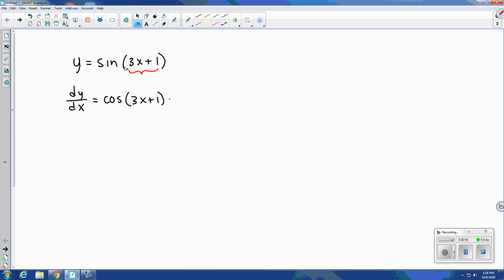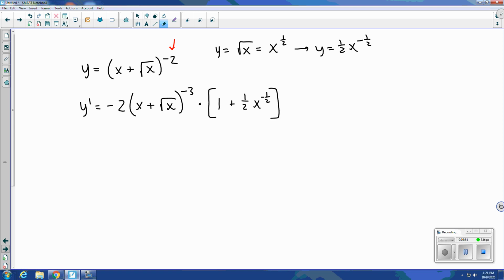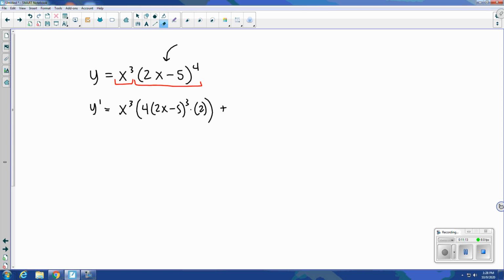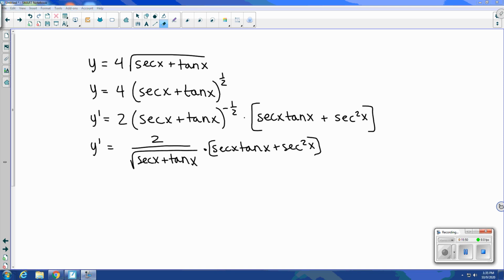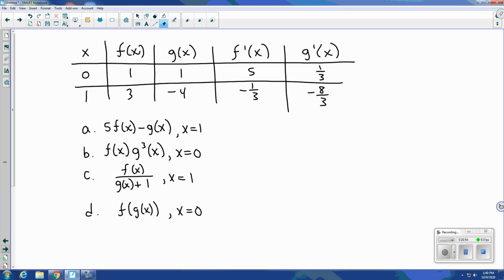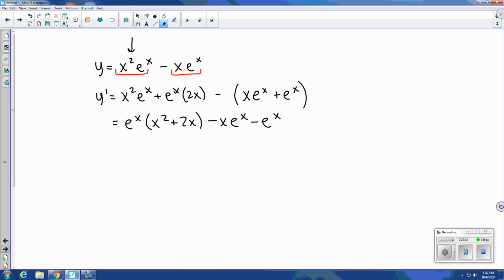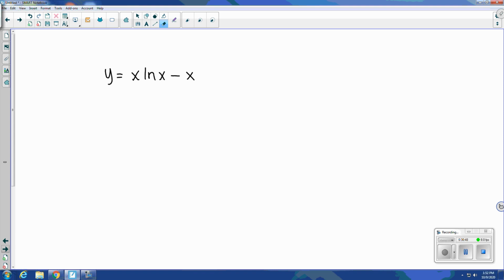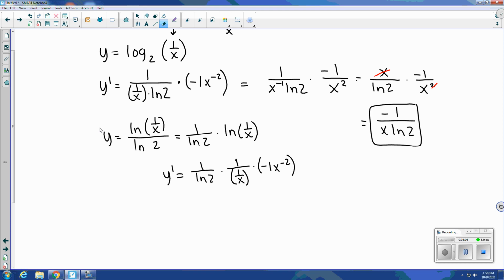Unit 2: Chain Rule Examples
Chain Rule is the focus of the video using trigonometric, exponential, and logarithmic functions.